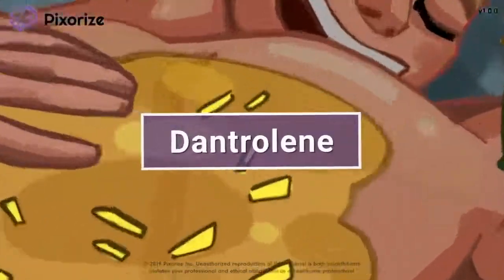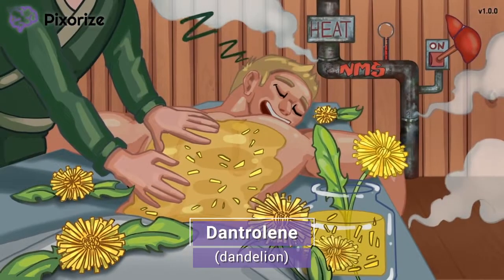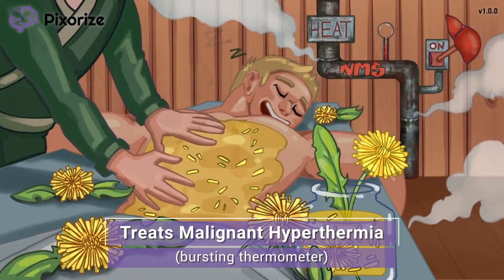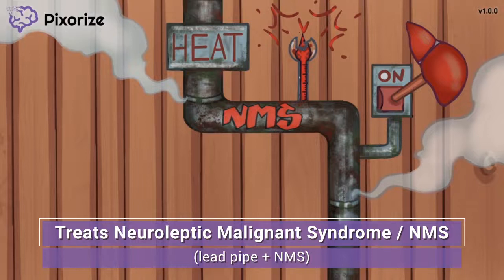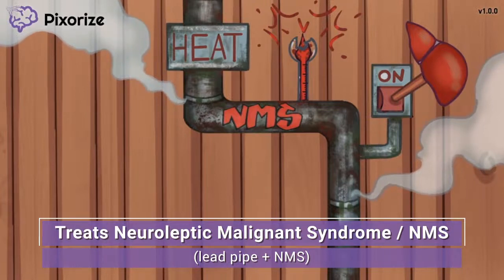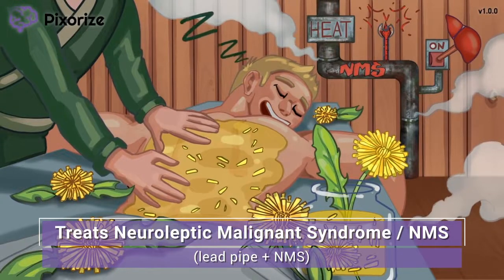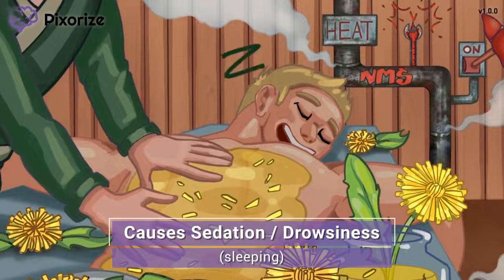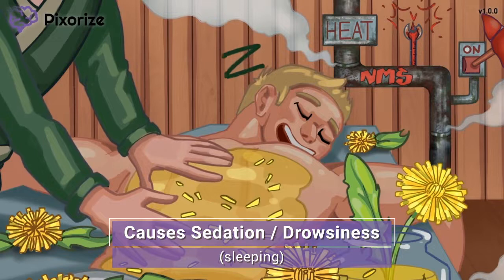Dantrolene Mnemonic for Nursing Pharmacology (NCLEX)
Study this Dantrolene NCLEX mnemonic and other mnemonics with Pixorize.

Dantrolene is a muscle relaxant that is also used to treat malignant hyperthermia and neuroleptic malignant syndrome or NMS. Side effects of dantrolene include hepatotoxicity, so carefully watch the liver enzymes and teach the patient to avoid alcohol. Dantrolene can also cause sedation as an expected side effect.